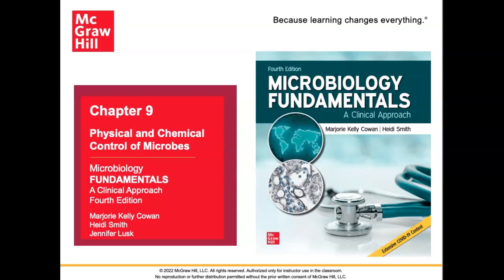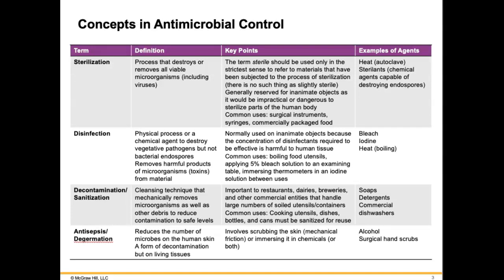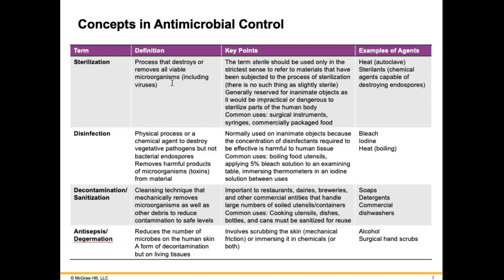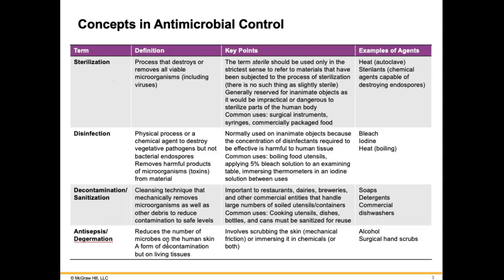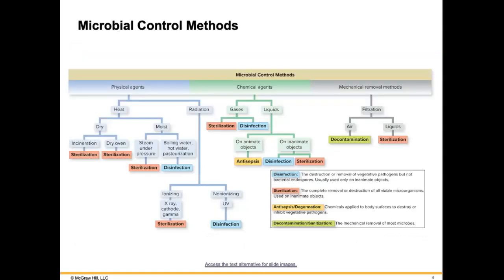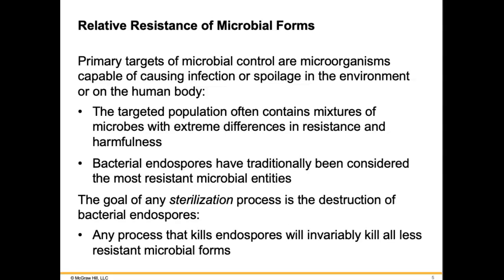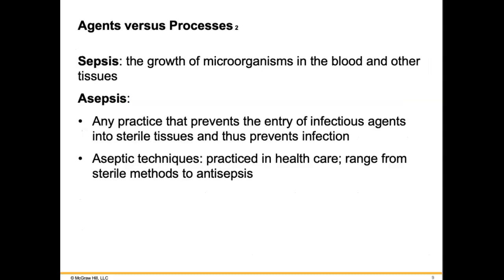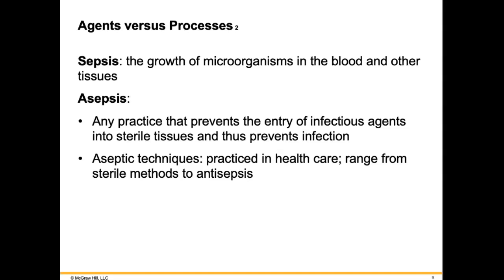BIO125 Chapter 9 part 1